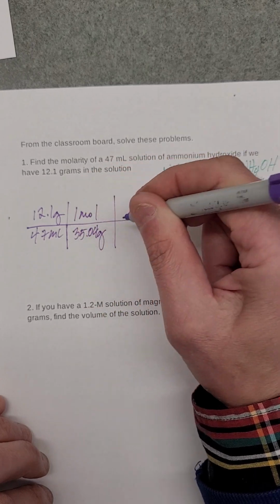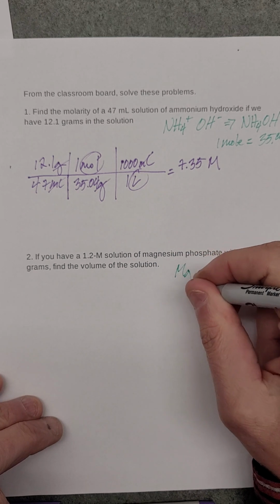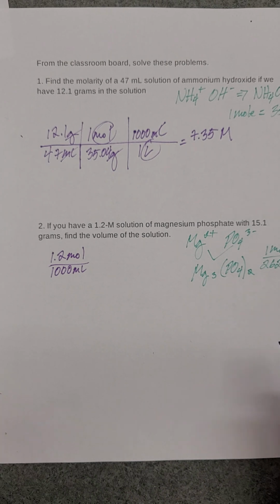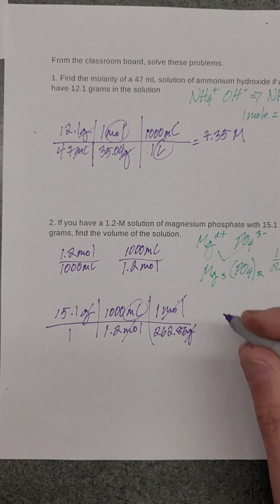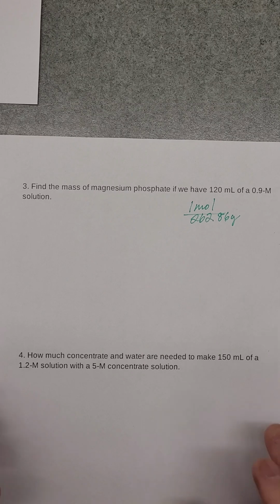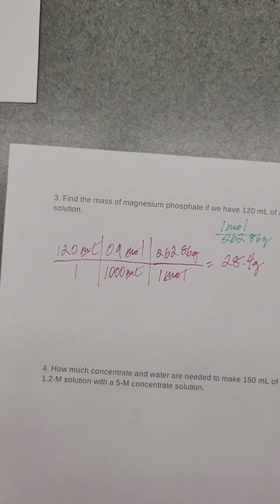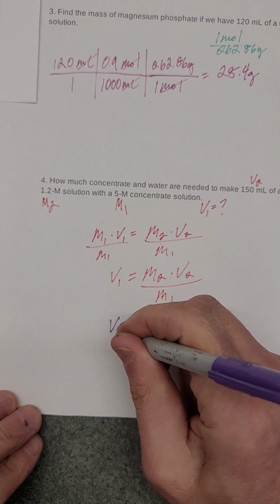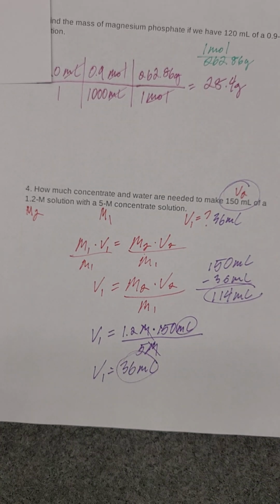Molarity, mL, grams and dilution problems